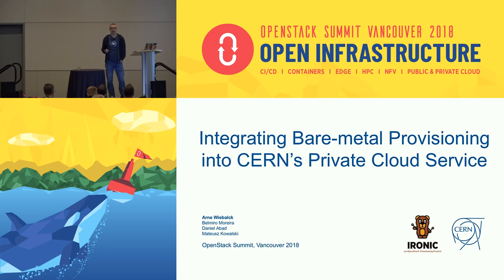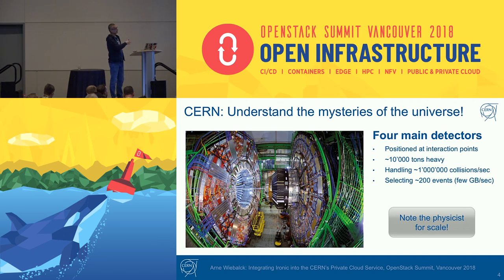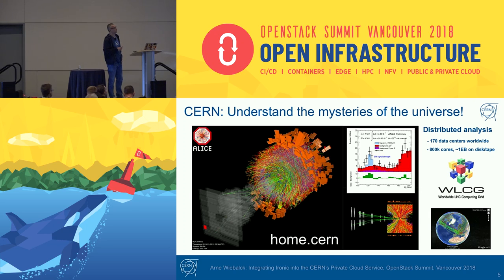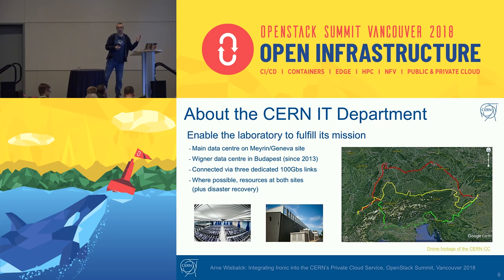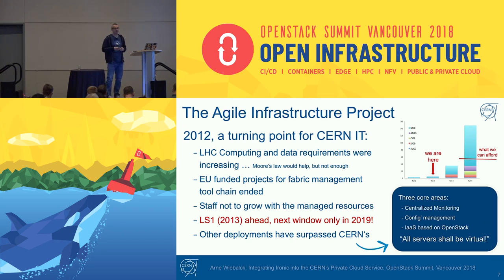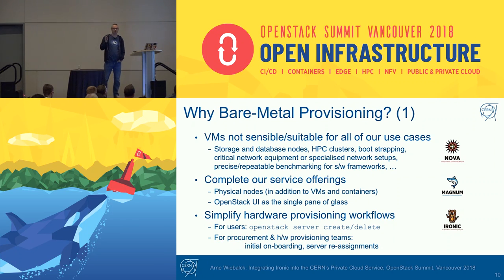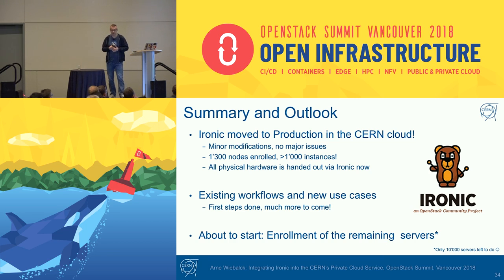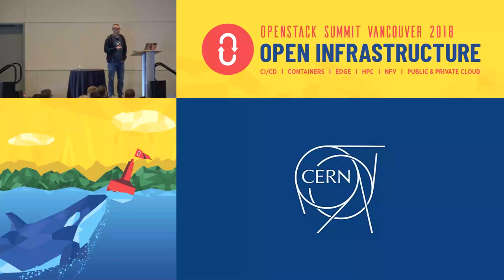To Complete, not to Compete Integrating Ironic into CERN-s Private Cloud Service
Since 2012, CERN is running an OpenStack cloud with currently around 300k cores to provide compute resources to the Large Hadron Collider (LHC), the most powerful proton accelerator in the world. To complete the service's offering by provisioning bare metal nodes in addition to virtual machines and containers, we recently started to integrate Ironic into our service deployment. In this presentation we will go through the integration process as well as the challenges arising from running the bare